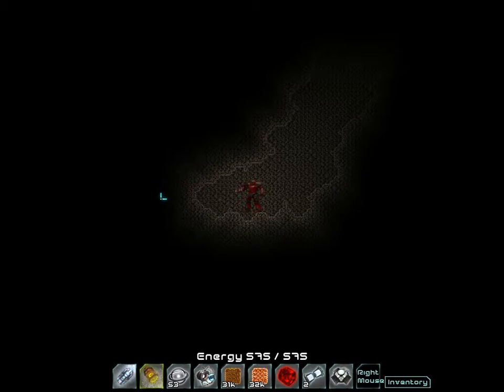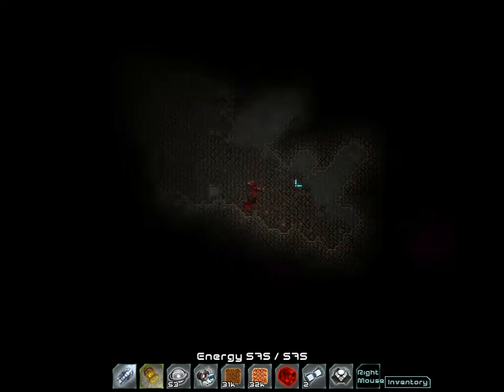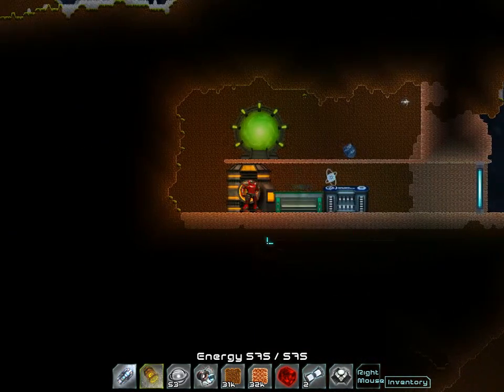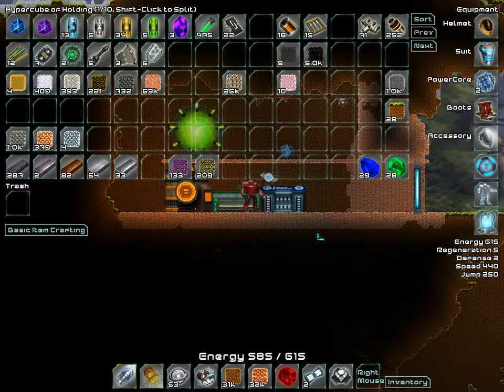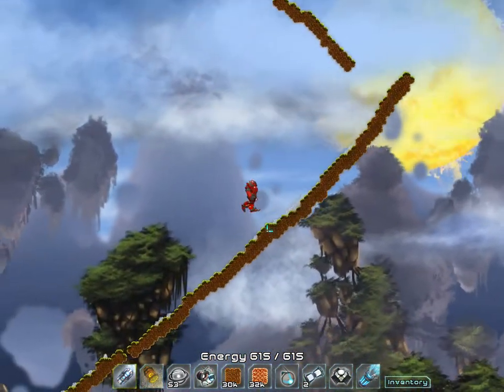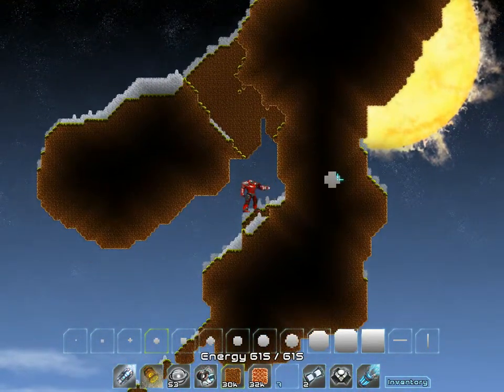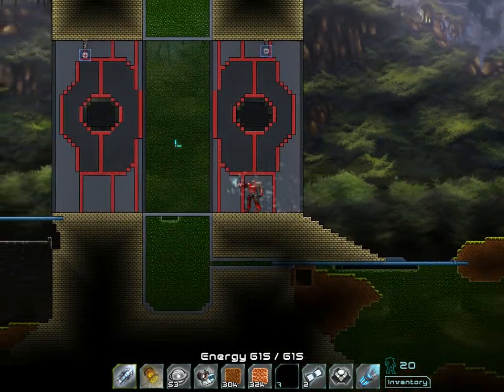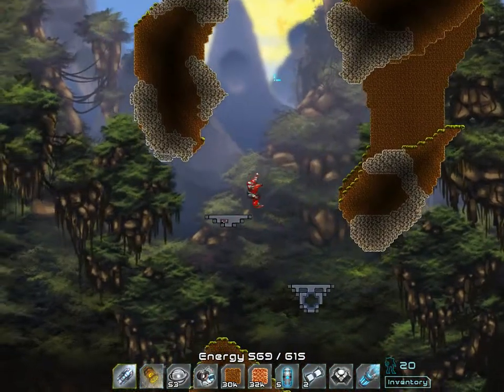Asteria Second Run: part 5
Going up into the sky.